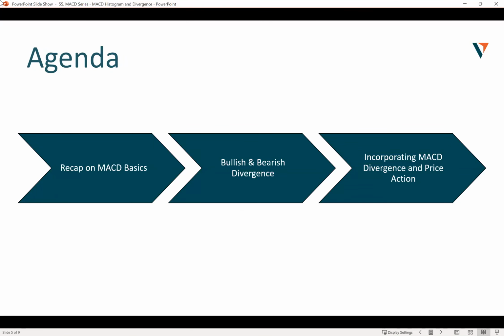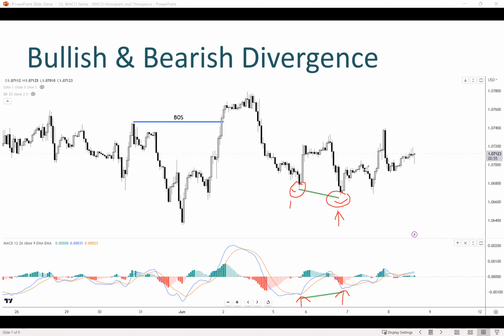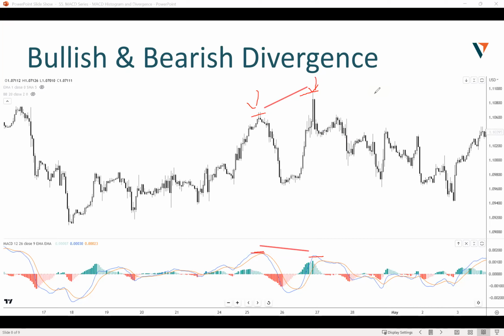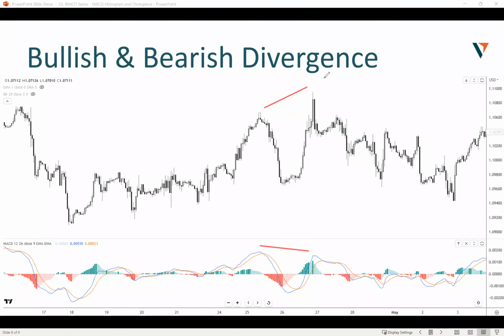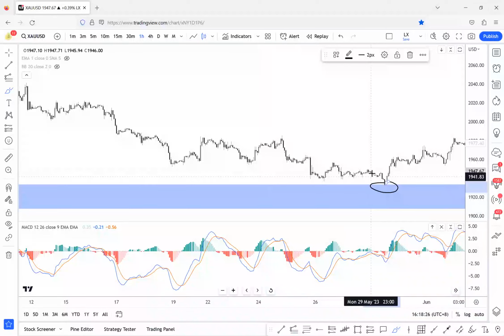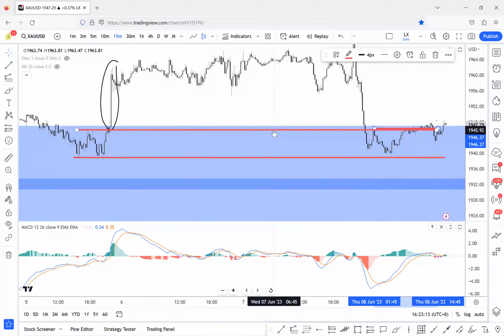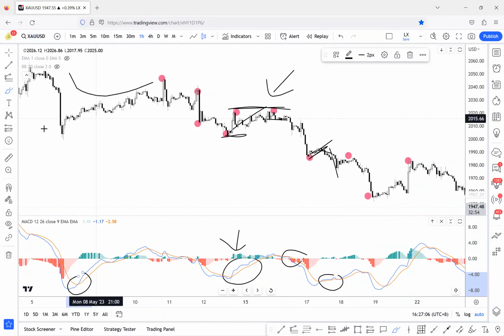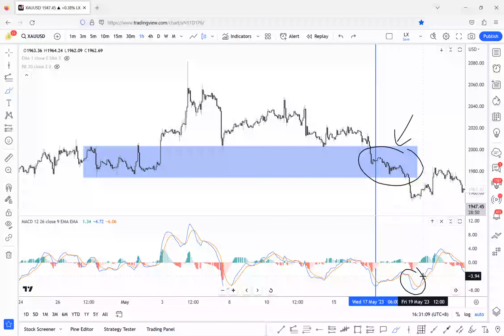Webinar | 8 June 2023 - MACD Series: MACD Histogram and Divergence